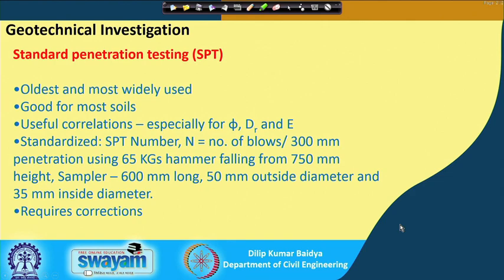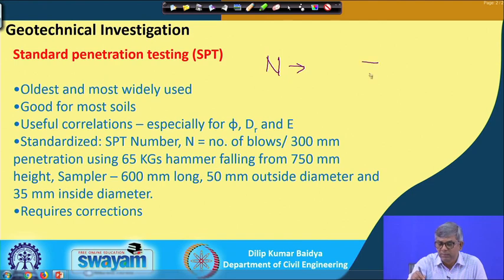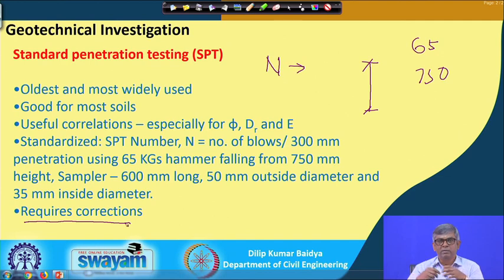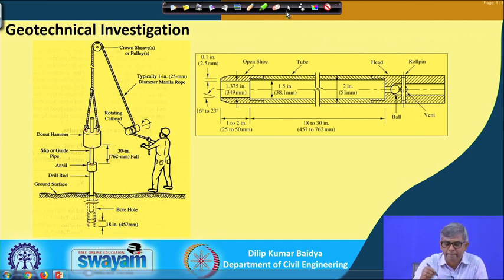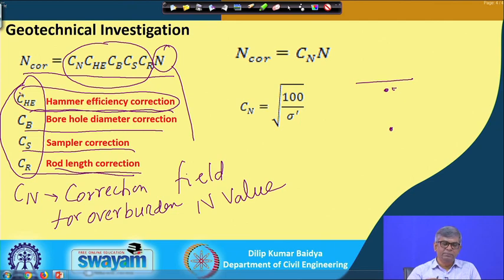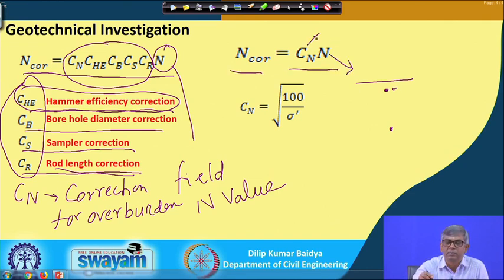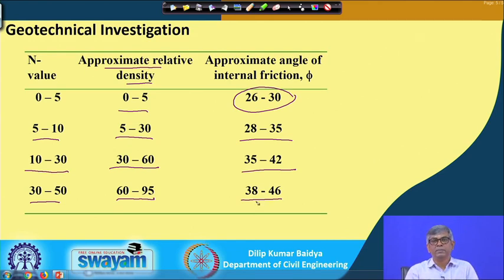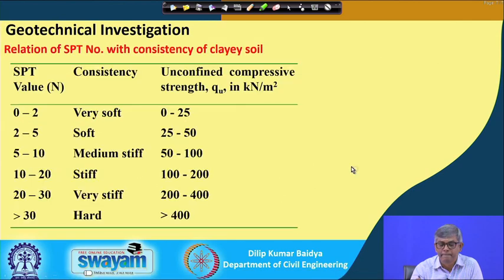Lecture 25 : Geotechnical Investigation (Contd.)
Standard penetration testing ,  SPT , N-value , corrected N value, Cone Penetration Test,